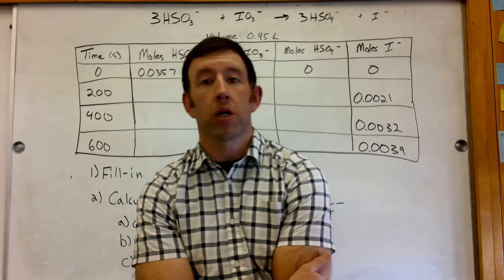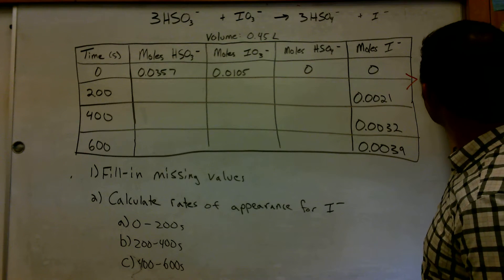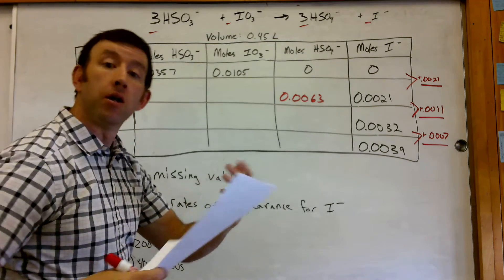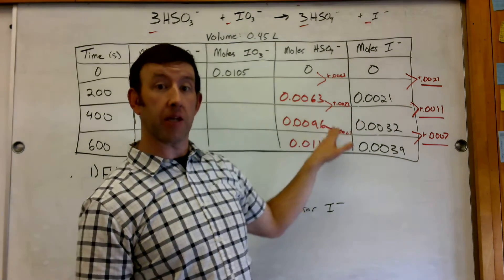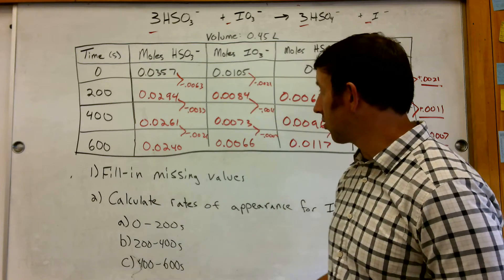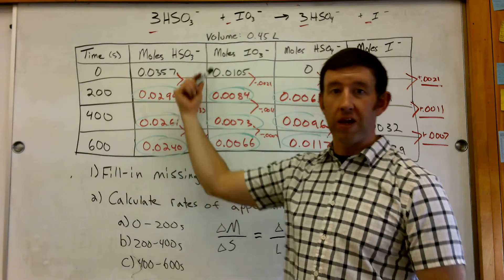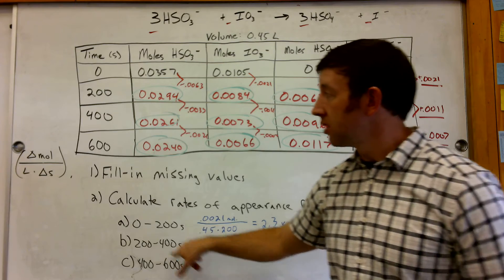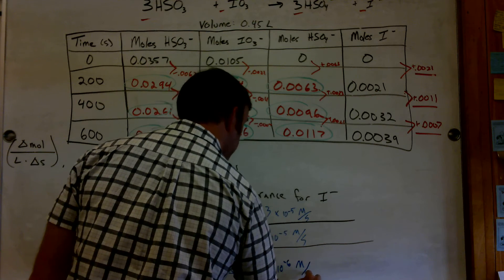Rates of Appearance and Disappearance Tutorial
Calculating the rate at which products form and reactants decrease (become products).